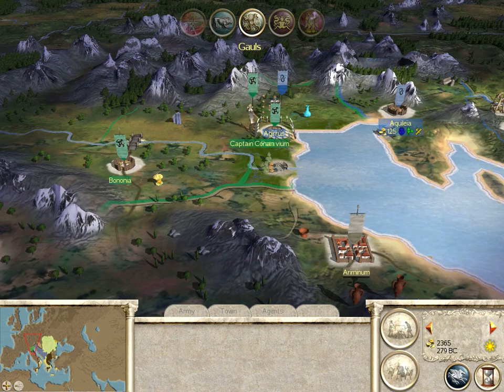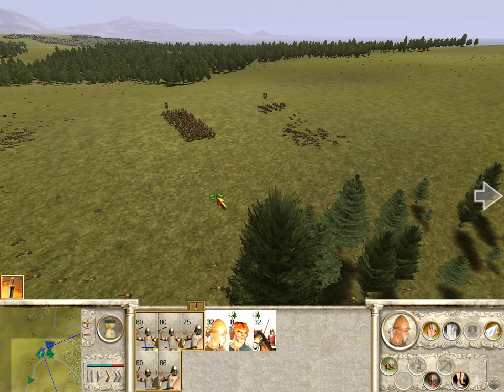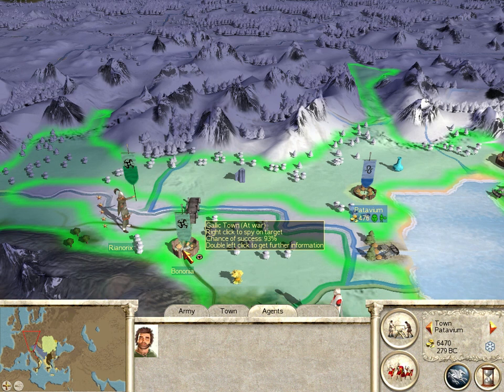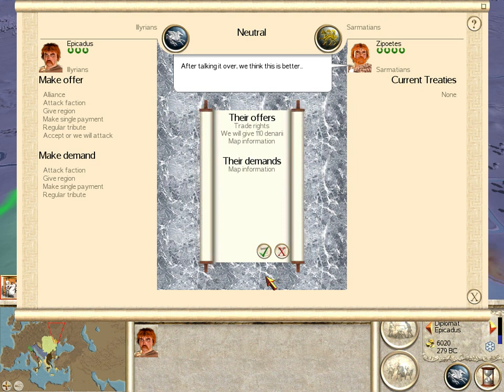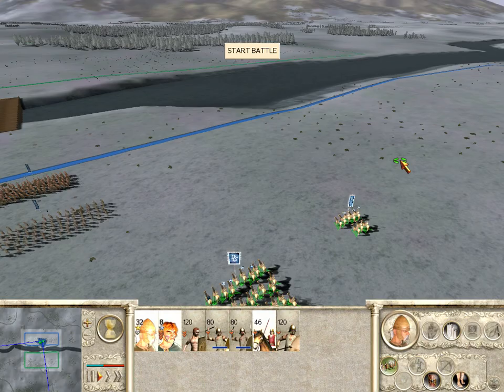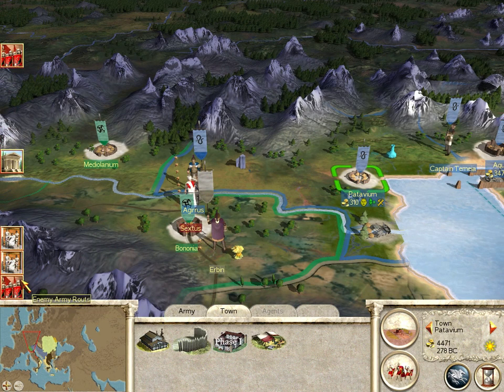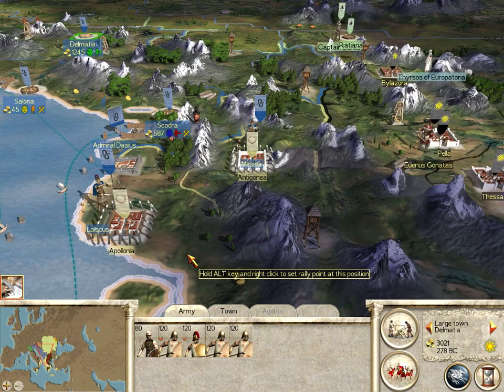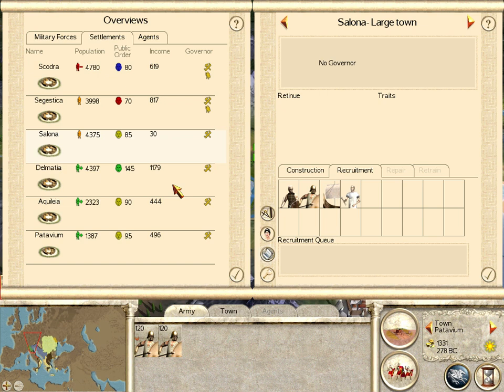Let's Play Rome Total War (Realism) as Illyria Part 2 - Gauls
Turns 4-5 of my Let's Play Rome Total War as the Illyrians campaign played on VH/VH difficulty with large unit size using the Rome Total Realism VI Platinum version 2.0 modification.
The videos have live commentary and are unedited.